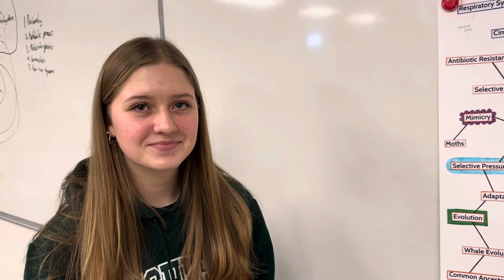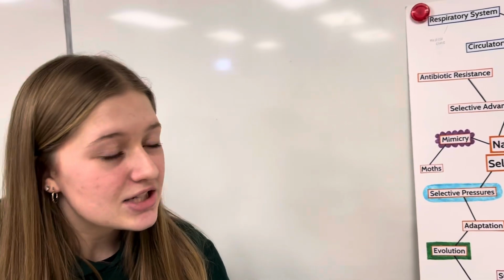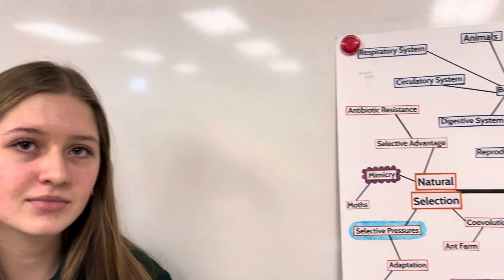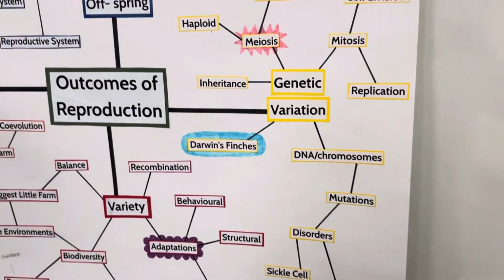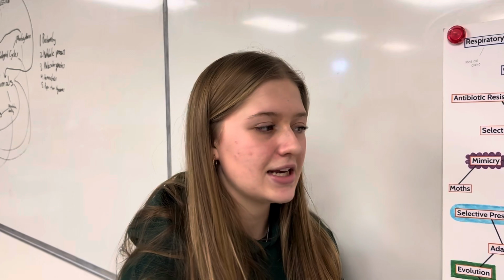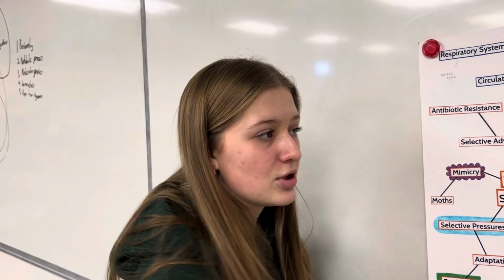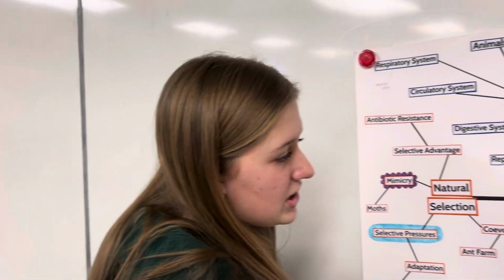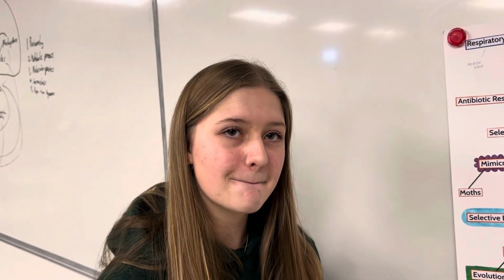Katie - Connecting for Understanding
Katie reflects on the process and benefits of alternative assessments